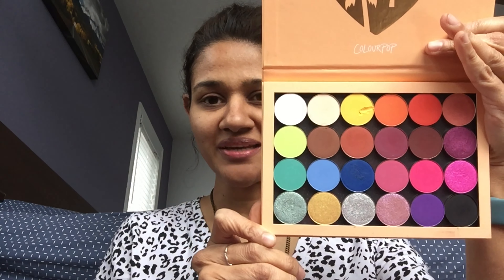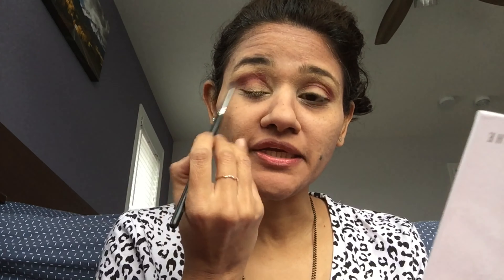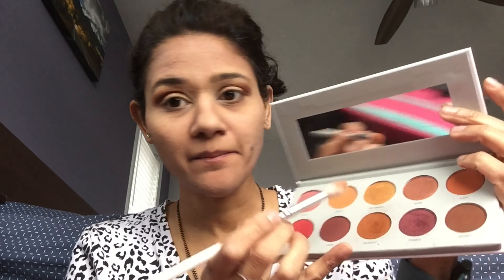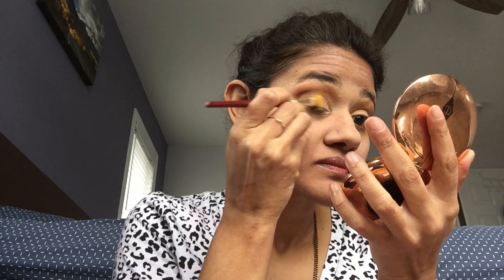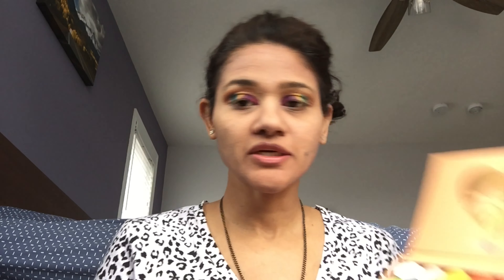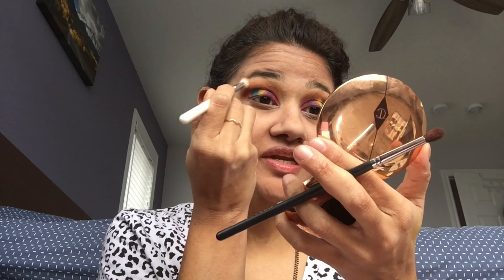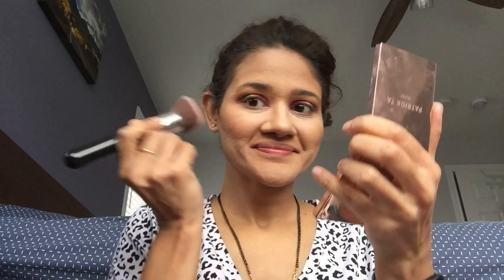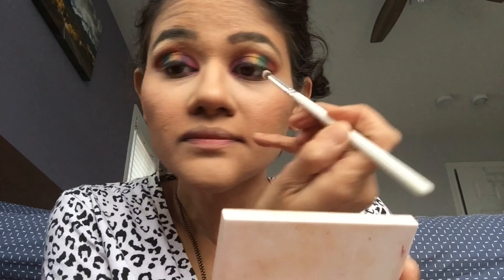Holi-inspired Get Ready With Me (Makeup+Outfit)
Hello Meeni Me’s.

In today’s video, I am trying to create a look inspired by our colorful Indian festival called Holi. I have included makeup and outfit in this video.

Love you all. Take care.

All the products used are available on Sephora Canada except Jaclyn Hill Cosmetics, Colourpop Cosmetics and LIVE Tinted Peach Corrector.

Eye products
Eye primer - MAC Soft ochre paint pot
Eye shadow palette - Colourpop Cosmetics IT’S A RAINBOW palette, MorphexJaclyn Hill Ring the Alarm palette
Liquid eyeliner - Huda Beauty Life Liner
Eyebrow pencil - Huda Beauty Bomb Brows shade Black Brown
Mascara - Huda Beauty Legit Lashes
False eyelashes - Lilly Lashes in the style YASS
Eye lash glue - Duo lash glue

Face products
Face primer - Hourglass Mineral Veil primer
Peach corrector - Live Tinted in shade RISE
Foundation - Estee Lauder Double wear foundation - shade name 4W1 Honey Bronze
Under eye Concealer- Huda Beauty shade Graham Cracker
Under eye setting powder - Mac Cosmetics shaping powder shade Emphasize
Face setting powder - Jaclyn Hill Cosmetics Loose powder shade Dew Me
Cream bronzer - Huda beauty Tantour shade Light
Powder Bronzer - Jaclyn Cosmetics blush bronzer duo shade Stay Rosy/Yummy Toffee
Blush - Patrick Ta Monochrome blush shade She’s adorable
Highlighter - Ofra Cosmetics shade Rodeo drive, Jaclyn Cosmetics Accent Light highlighter shade Iced
Lipliner - Mac Cosmetics shade Soar
Lipstick - Mac Cosmetic Powder Kiss lipstick shade Stay Curious
Makeup setting Spray - Charlotte Tilbury Airbrush Flawless setting spray

The Original Beauty blender for blending foundation, concealer, etc.
Eye brushes from Morphe, MorphexJaclyn Hill
Sigma brushes

Outfit details
Black lace shirt dress - Zara
Black belt - Came with a dress from Zara
Black leggings- Gifted by my sister in US
Juttis - Gifted, a local shop in Ludhiana, Punjab
Dupatta - Gifted, from Jaipur